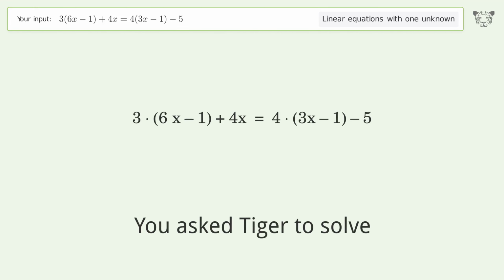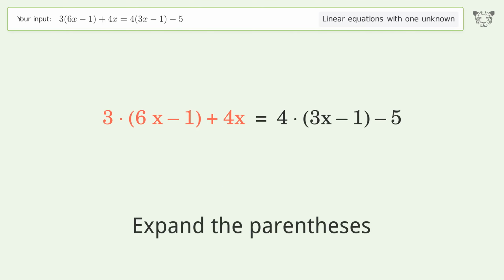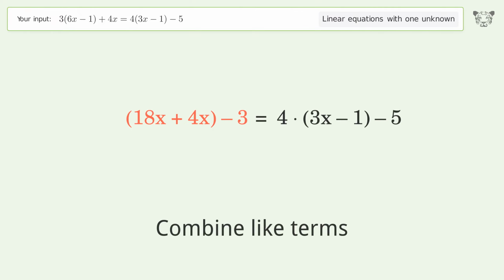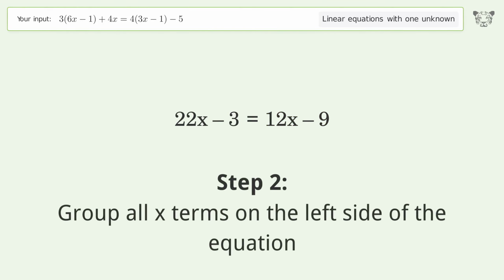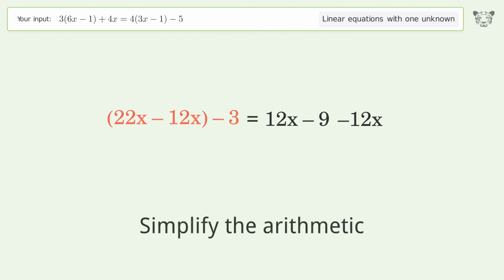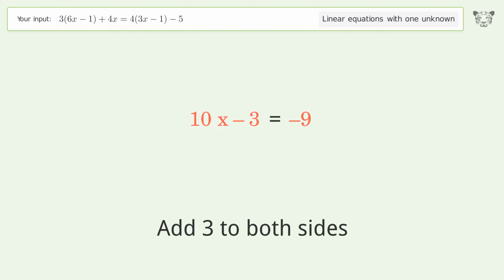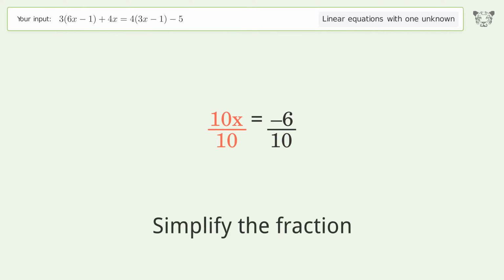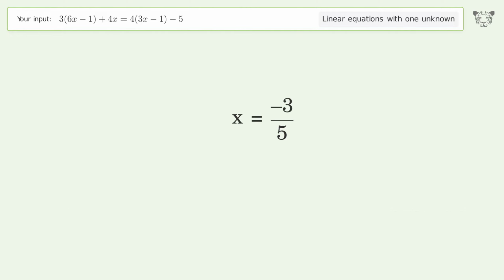Solve 3(6x-1)+4x=4(3x-1)-5: Linear Equation Video Solution | Tiger Algebra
Struggling with 3(6x-1)+4x=4(3x-1)-5? Watch our step-by-step video on Tiger Algebra to master this linear equation effortlessly.